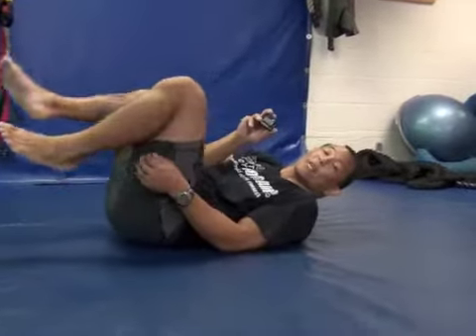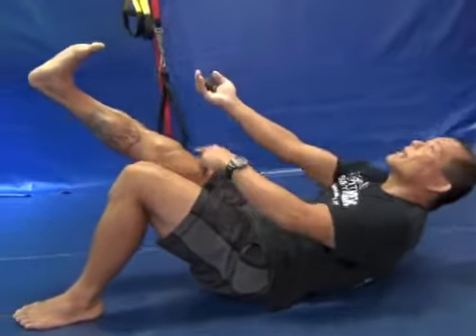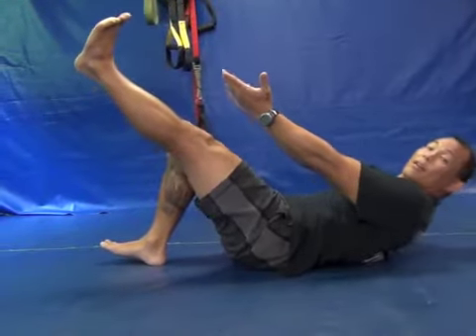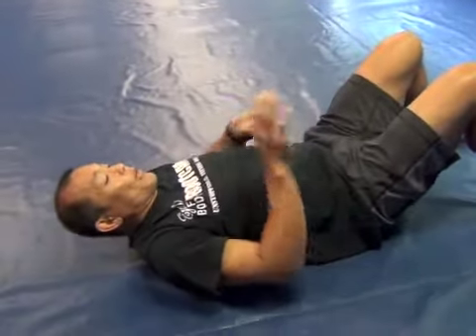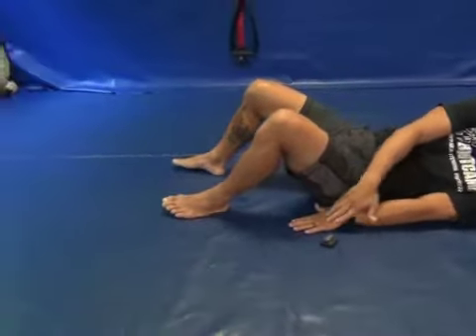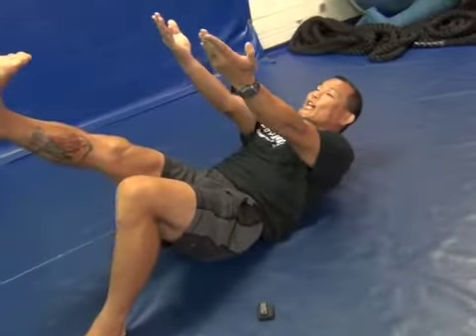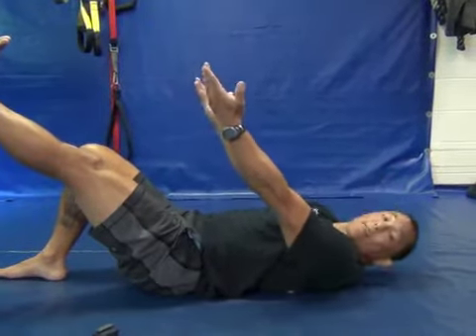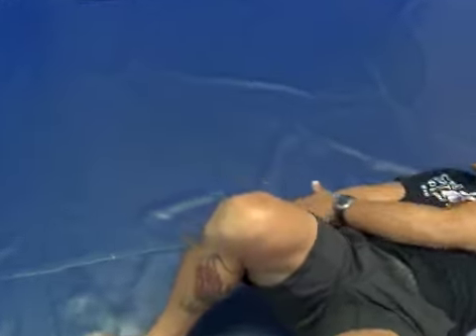MMA body weight workout ABS